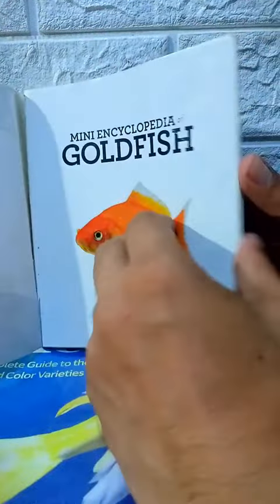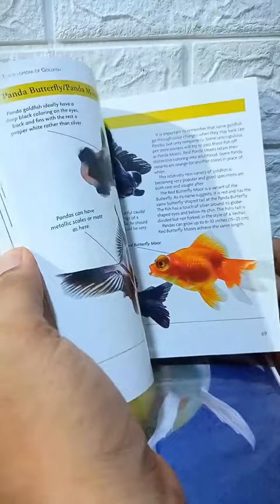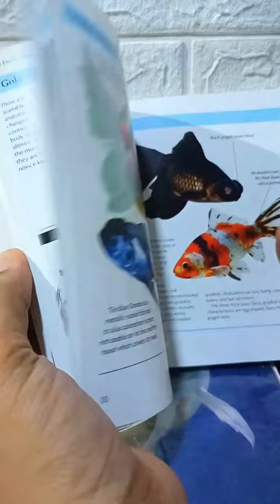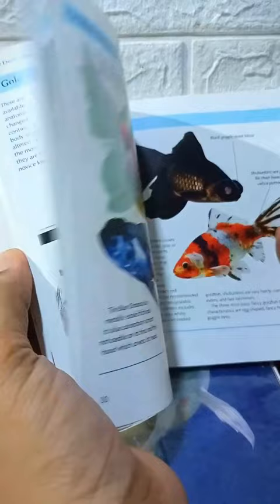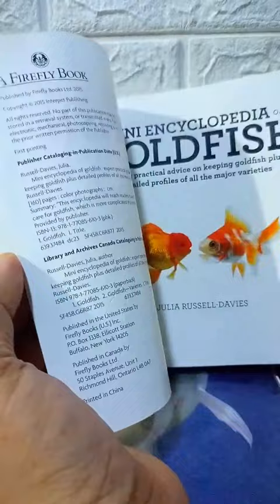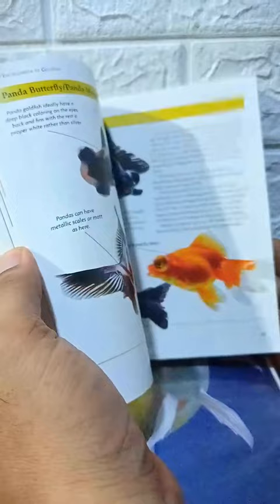Nobody is doing this to successfully Care and breed Goldfish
Nobody is doing this reading a good goldfish book to successfully care and breed goldfish.

Mini Encyclopedia of Goldfish: Expert Practical Guidance on Keeping Goldfish Plus Detailed Profiles of All the Major Varieties Paperback – October 1, 2015

A comprehensive guide to caring for the smallest member of the carp family.

This book is for the hobbyist who needs a reliable and authoritative reference on how to keep fancy goldfish. Goldfish need a large tank (at least 10 gallons per fish) and one fish can cost as little as $10.00 to as much as $300 and higher for a large, rare variety. While fancy goldfish do not command the exorbitant prices of their cousins, koi carp, keeping them still requires money and an investment of time.

Mini Encyclopedia of Goldfish covers all aspects of caring for the smallest member of the carp family. There are sixteen varieties of fancy goldfish, each with elaborate colors and physical features. The book provides a profile of each variety and all of the practical information needed to keep a healthy freshwater tank in which goldfish will thrive.

The book includes:

History and biology of goldfish
Types and colors: Egg-shaped, Fancy-finned, Goggle-eyed
The 16 varieties of goldfish
Starting Out: Selection; Setting up the aquarium
Water quality and testing, aquarium maintenance
Caring for your goldfish: Feeding, healthcare, common illnesses
Breeding: Taking care of goldfish fry, showing goldfish.
Mini Encyclopedia of Goldfish is ideal for both new and experienced hobbyists.